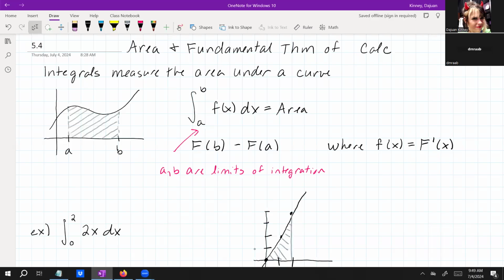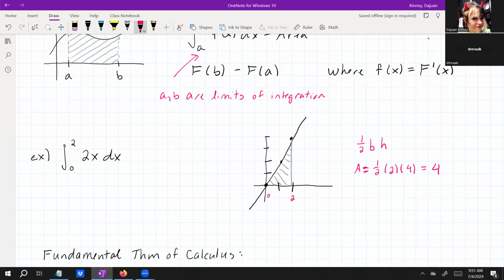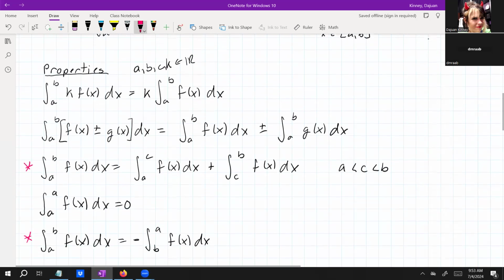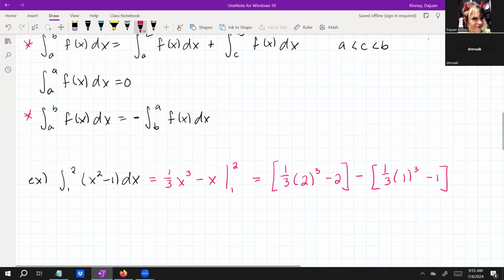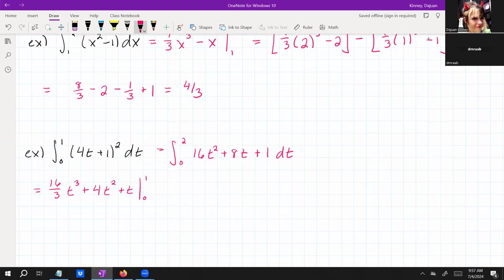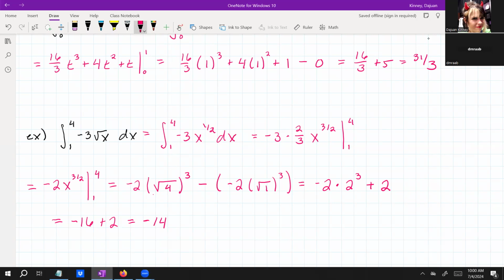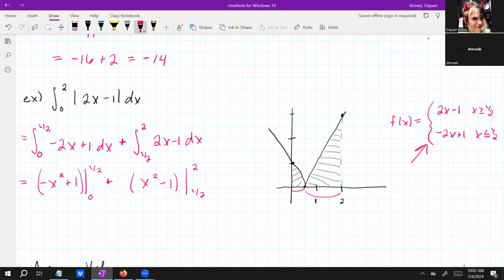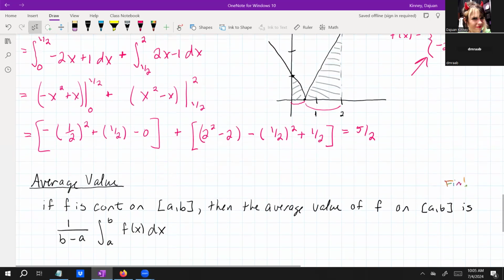5.4 Area and FTOC